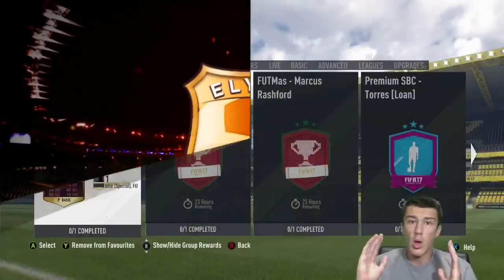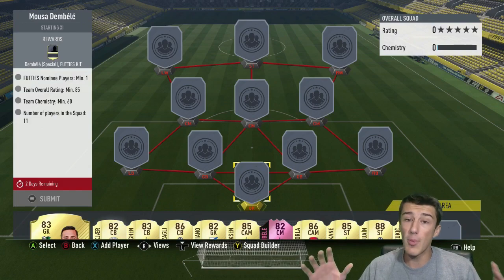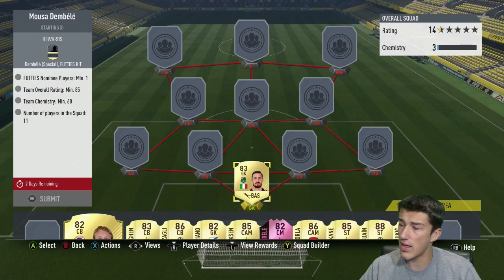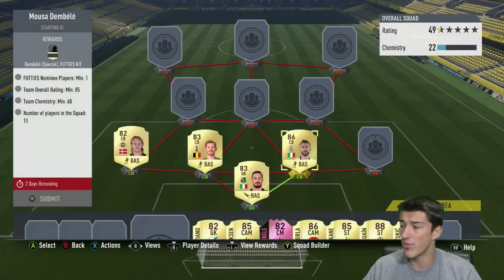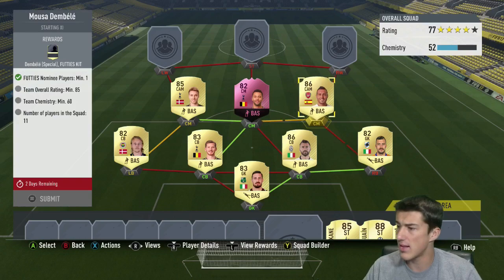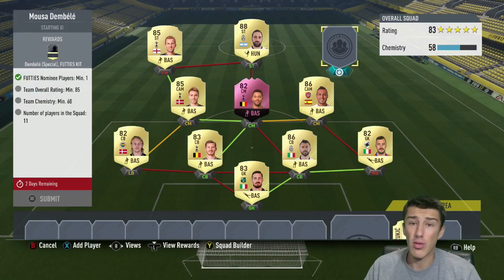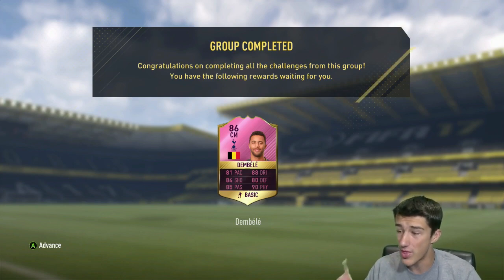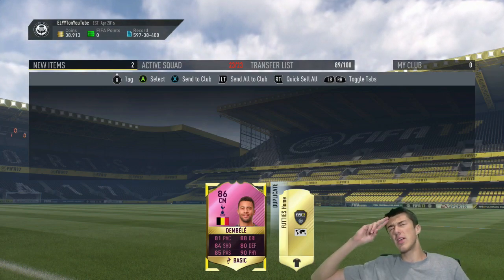86 MOUSA DEMBELE SBC CHEAPEST SOLUTION | FUTTIES WINNER SQUAD BUILDING CHALLENGE | FIFA 17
►HOW TO COMPLETE THE 86 FUTTIES WINNER MOUSA DEMBELE FOR THE CHEAPEST POSSIBLE!

MOUSA DEMBELE SBC
SQUAD BUILDING CHALLENGE
CHEAPEST SOLUTION
CHEAPEST POSSIBLE
COMPLETED DONE
HOW TO UNLOCK
FUTTIES WINNER DEMBELE
86 DEMBELE SBC
BEST OF SBC
END OF AN ERA SBC
DURING FUTTIES
FUTTIES WINNER DEMBELE
CHEAPEST POSSIBLE
SQUAD BUILDING CHALLENGE GUIDE